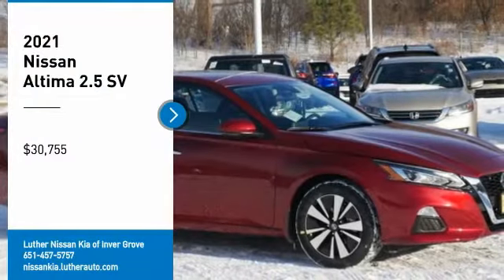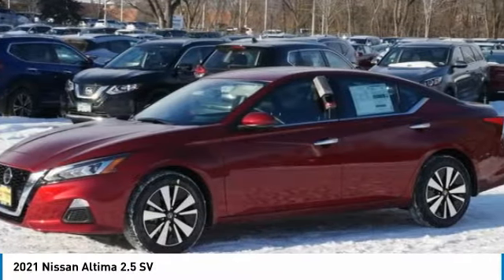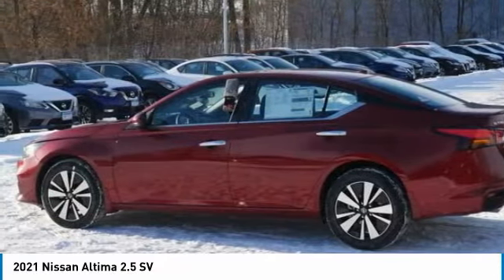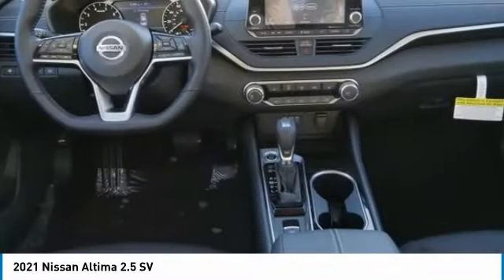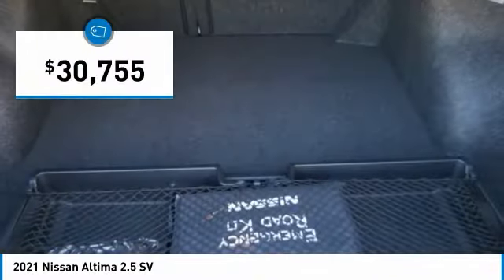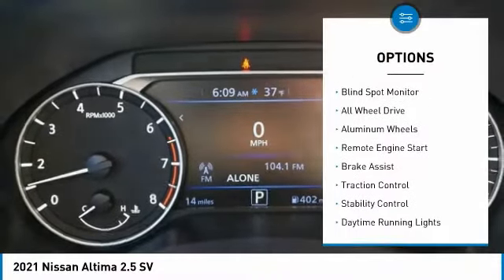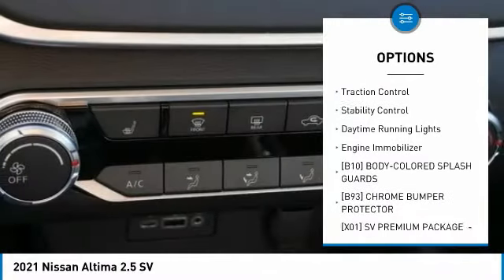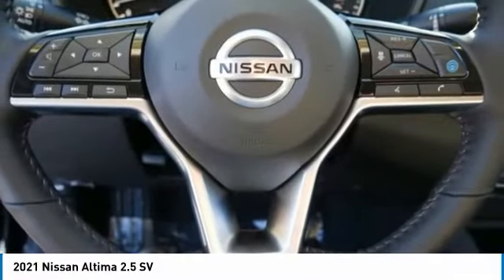2021 Nissan Altima Inver Grove Heights,St Paul,Minneapolis 50536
2021 Nissan Altima 2.5 SV

SCARLET EMBER TINTCOAT, CHARCOAL, CLOTH SEAT TRIM, [X01] SV PREMIUM PACKAGE -inc: Heated Front Seats, 2-way driver power lumbar, Leather Shift Knob, Single Panel Moonroof, ProPILOT Assist, steering assist and ICC w/full speed range and hold, Exhaust Finishers, Leather Steering Wheel, Electronic Parking Brake w/Auto-Hold, Outside Mirrors w/LED Turn Signal Indicators, Intelligent Lane Intervention (I-LI), [M92] TRUNK ORGANIZER TRAY -inc: first aid kit and emergency road kit, [L94] FLOOR MATS/TRUNK MAT/HIDEAWAY NET -inc: dual trunk hooks, [B93] CHROME BUMPER PROTECTOR, [B10] BODY-COLORED SPLASH GUARDS, Window Grid Diversity Antenna, Wheels: 17 Alloy, Valet Function. This Nissan Altima has a powerful Regular Unleaded I-4 2.5 L/152 engine powering this Variable transmission.* Experience a Fully-Loaded Nissan Altima 2.5 SV *Trunk Rear Cargo Access, Trip Computer, Transmission: Xtronic CVT (Continuously Variable), Transmission w/Driver Selectable Mode, Tires: 215/55R17 AS, Tire Pressure Monitoring System Tire Specific Low Tire Pressure Warning, Systems Monitor, Strut Front Suspension w/Coil Springs, Steel Spare Wheel, Sport Leather/Metal-Look Steering Wheel, Speed Sensitive Variable Intermittent Wipers, Side Impact Beams, Seats w/Cloth Back Material, Remote Releases -Inc: Power Cargo Access and Mechanical Fuel, Remote Keyless Entry w/Integrated Key Transmitter, Illuminated Entry, Illuminated Ignition Switch and Panic Button, RearView Monitor Back-Up Camera, Rear Parking Sensors, Rear Cupholder, Rear Child Safety Locks, Radio: AM/FM Audio System -inc: RDS, MP3, aux-in, 6 speakers, NissanConnect featuring Apple CarPlay, Android Auto, 8 color display w/multi-touch control, 1 front illuminated USB port (type-C) for compatible devices, SiriusXM radio w/advanced audio features, Bluetooth hands-free phone system, streaming audio via Bluetooth, hands-free text messaging assistant, 2 rear illuminated USB ports (type-A, 1 type-C) for compatible devices, Siri Eyes Free/Google Assistant voice recognition.